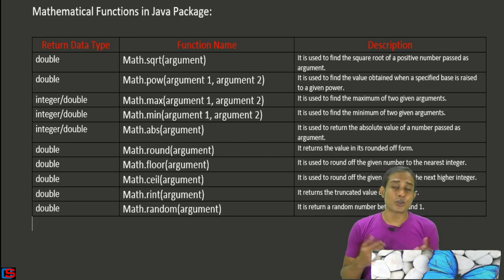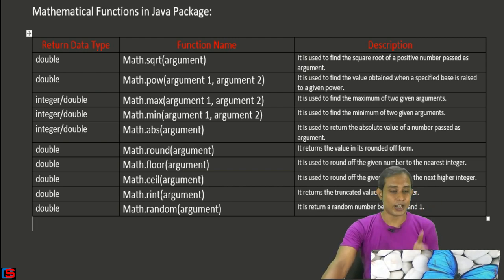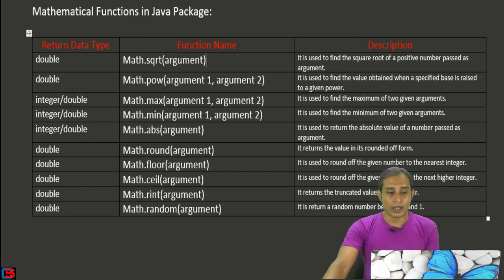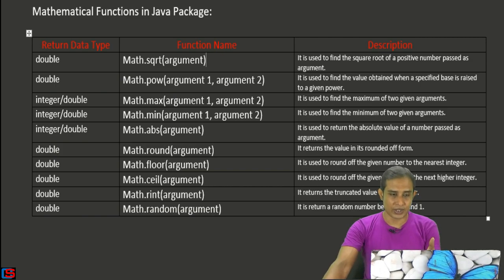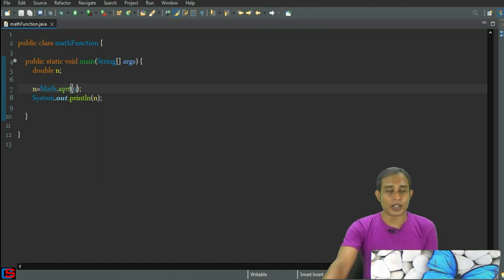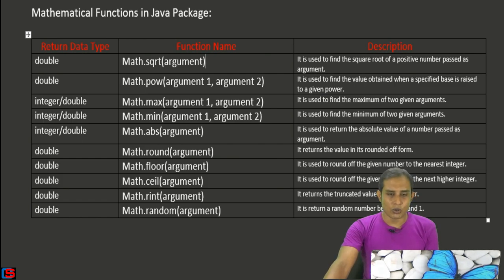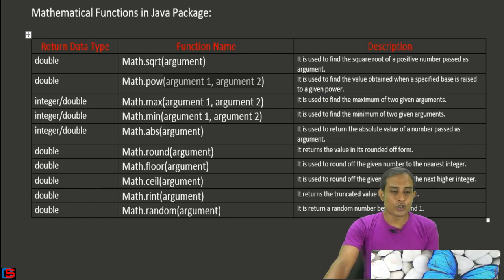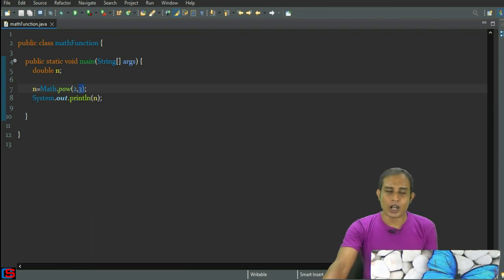Pow, Sqrt, Max, Min, Abs mathematical functions in Java.(Part-18)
Mathematical functions like max, min, abs, sqrt & pow in java programming language are described in this video.